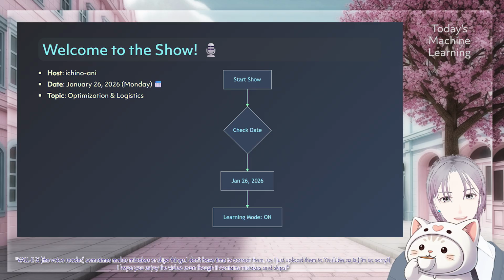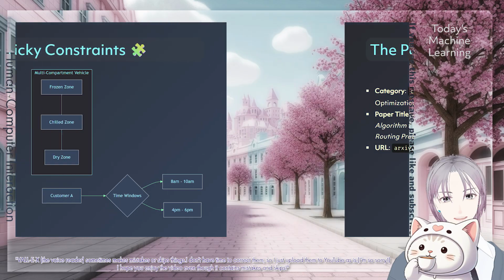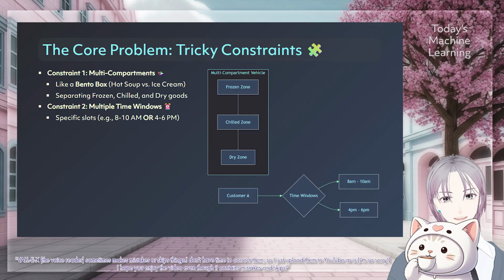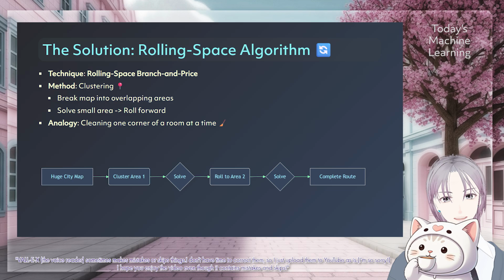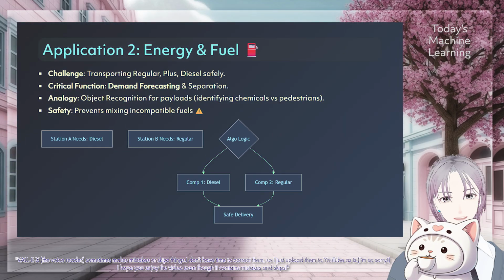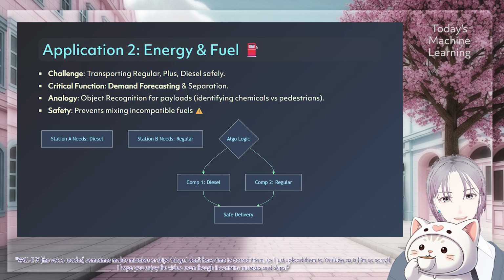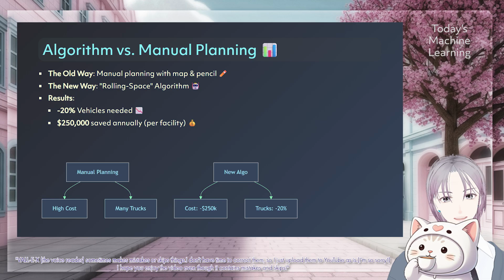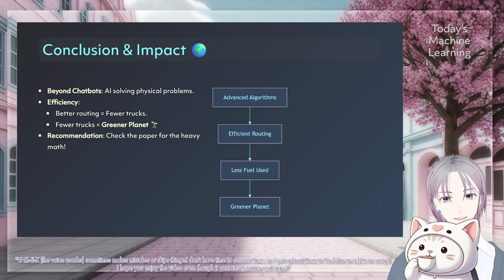The AI Behind Modern Deliveries: Multi-Compartment VRP Explained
Welcome to the show with your host, ichino-ani! In this video, we dive deep into a complex yet fascinating machine learning and optimization problem that powers modern logistics: The Multi-Compartment Vehicle Routing Problem with Multiple Time Windows.

Ever wondered how a single delivery truck can carry frozen food, chilled goods, and dry items all at once without mixing, or how companies manage to hit super specific customer delivery slots? We break down the advanced "Rolling-Space Branch-and-Price Algorithm" that solves these real-world challenges. Using relatable analogies, we explain how AI and advanced algorithms manage multi-compartment vehicles and navigate strict time windows to optimize supply chains and make your everyday deliveries possible.

This video is perfect for anyone interested in Machine Learning (cs.LG), operations research, computer science, or the future of logistics and delivery optimization!

Paper discussed: A Rolling-Space Branch-and-Price Algorithm for the Multi-Compartment Vehicle Routing Problem with Multiple Time Windows.